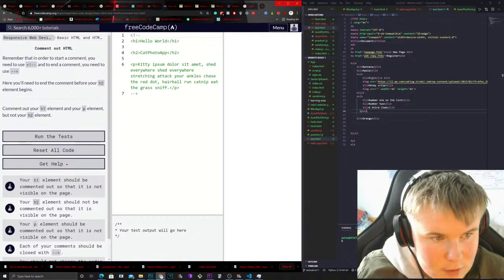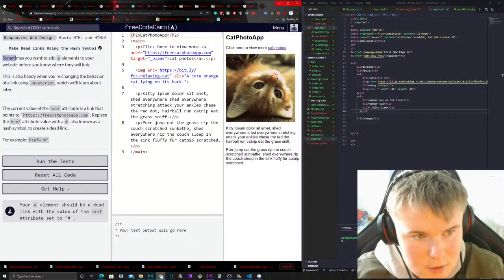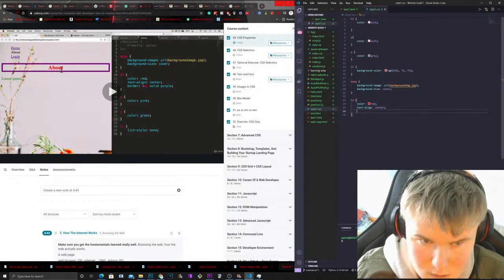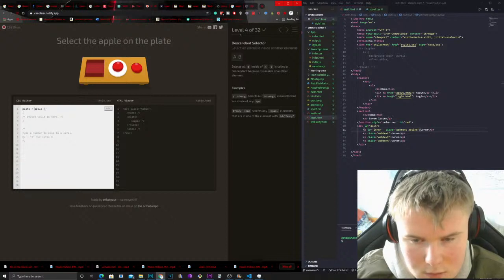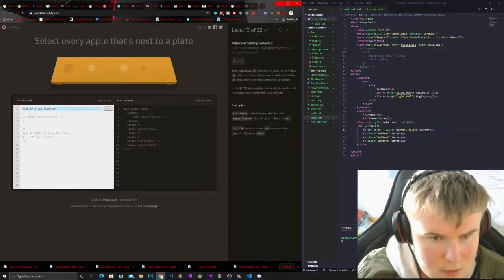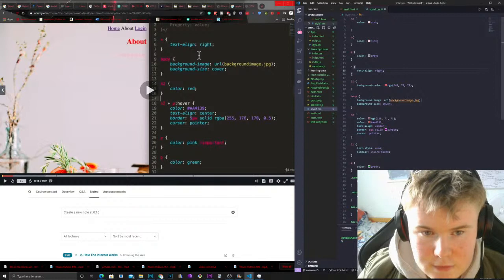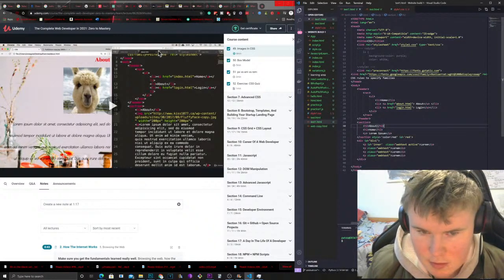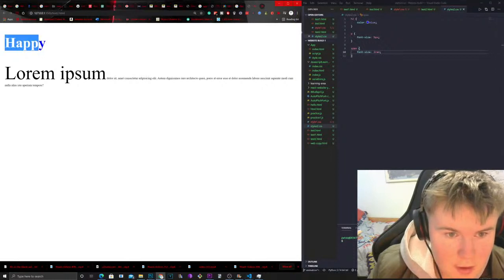Learning WEB DEVELOPMENT AND ML DEEP LEARNING STUDY WITH ME